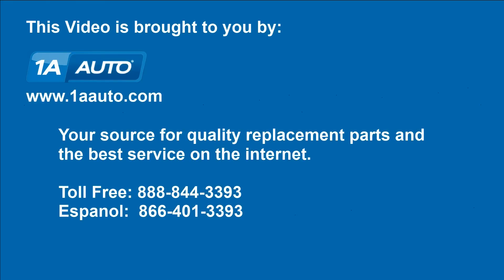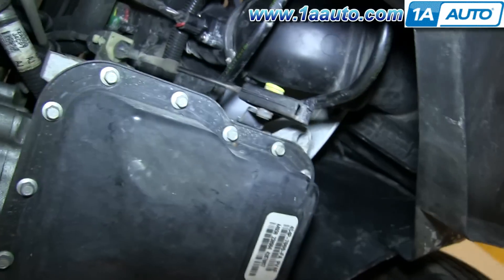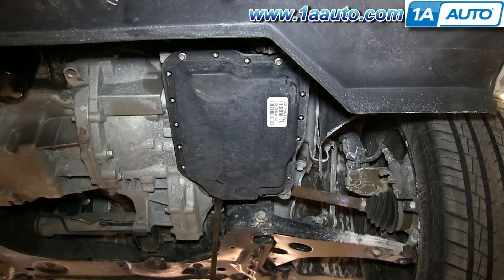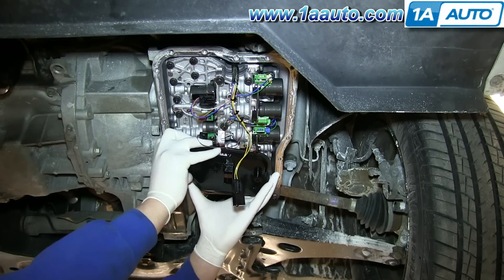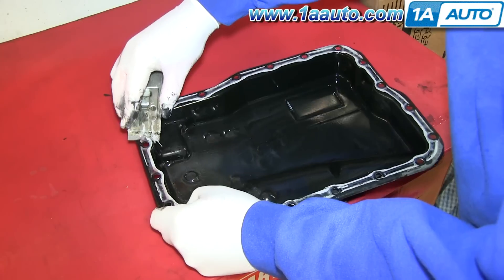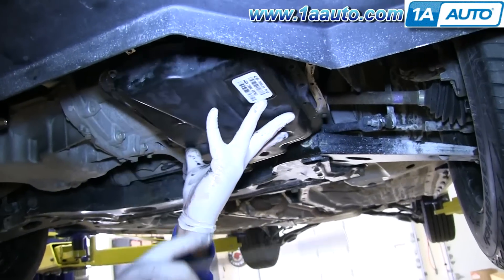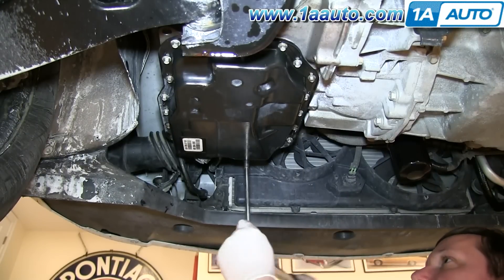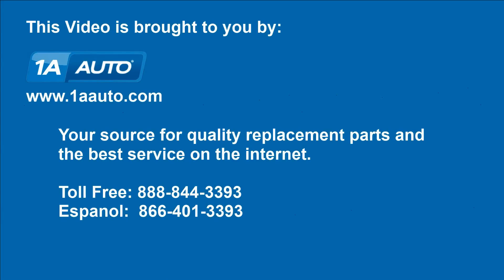How To Replace Transmission Fluid and Filter 00-07 Ford Focus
Correction: The torque spec for the transmission pan bolts is 7 Newton-meters or about 5 foot-pounds, not 12-14 foot-pounds as stated in the video.

In this video, 1A Auto shows you how to replace your transmission fluid nd filter. This video is applicable to the Ford Focus, years 00, 01, 02, 03, 04, 05, 06 and 07.

This repair was done on a 2005 Ford Focus and the process should be similar on the following vehicles:
2000 Ford Focus
2001 Ford Focus
2002 Ford Focus
2003 Ford Focus
2004 Ford Focus
2005 Ford Focus
2006 Ford Focus
2007 Ford Focus

• Transmission Fluid
• Drain Pan